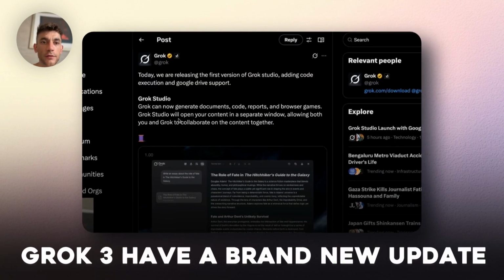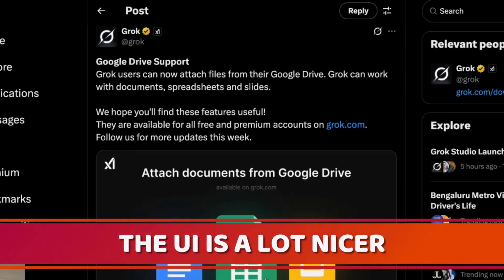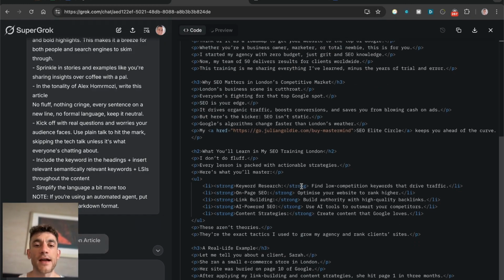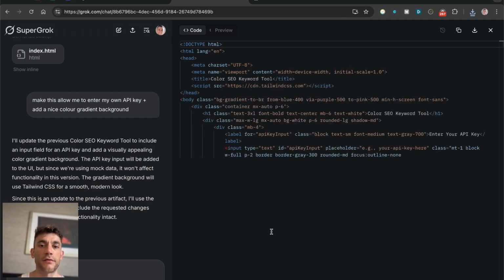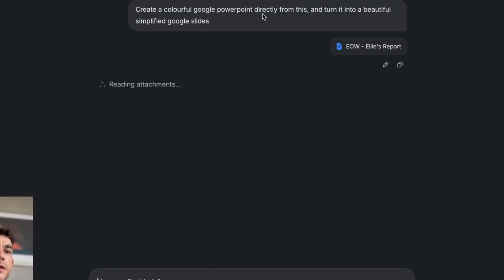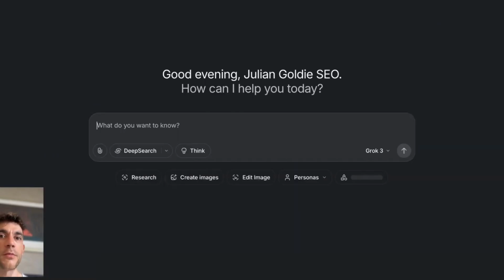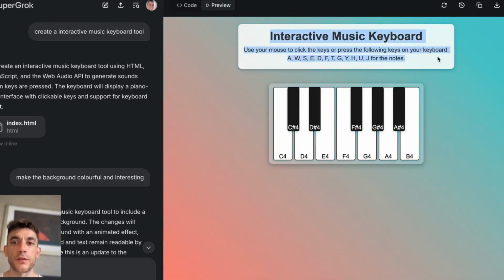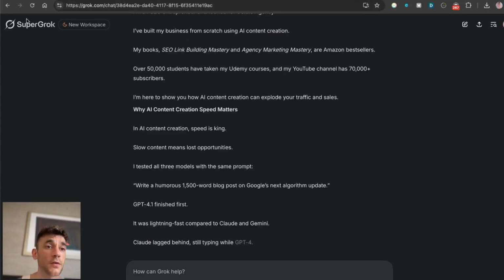NEW Grok 3 Studio AI Update Is AMAZING (FREE!) 🤯